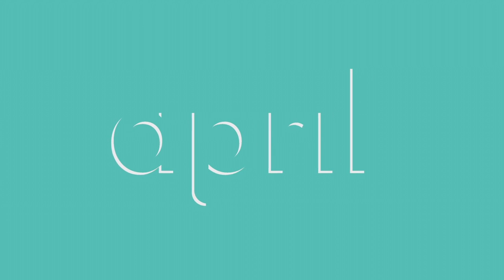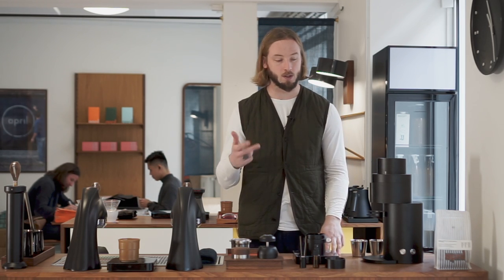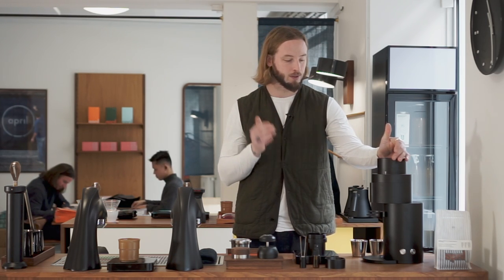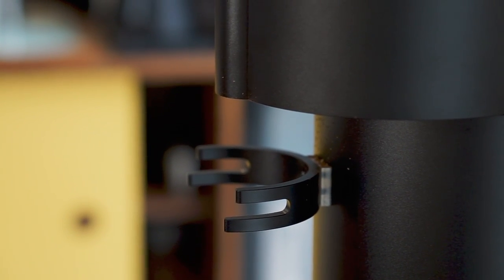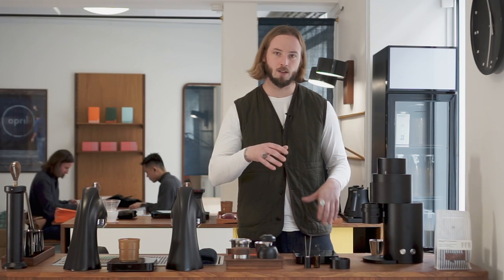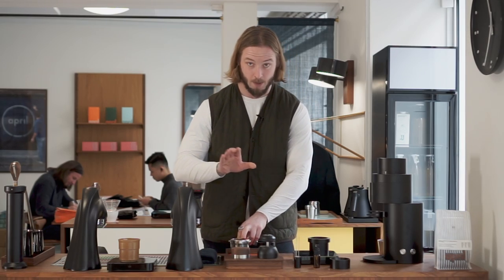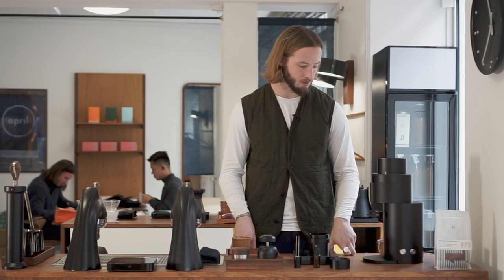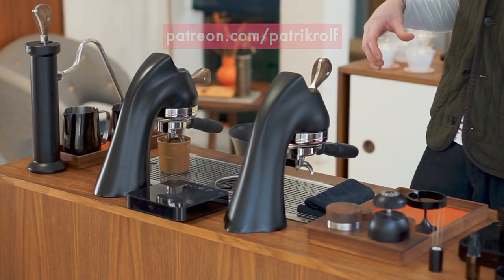Brewing Espresso with the Lagom P100 - Option-O | Coffee with April #252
This week, we’re reviewing the Lagom P100 countertop grinder from Option-O. This grinder comes with 98mm diameter SSP High Uniformity flat burrs as standard, an immediate point of distinction.

With variable RPM, this grinder provides the user with an incredible range of grinding options.

In this video we brew espresso to give an idea of how this grinder performs when grinding lighter roasted coffee. We will be releasing an additional video next week reflecting on the performance of the grinder when brewing filter coffee.

If you would like to read more about the grinder featured in this video, please follow this